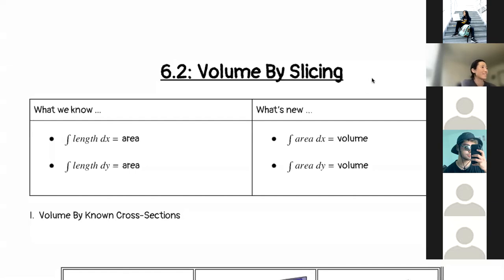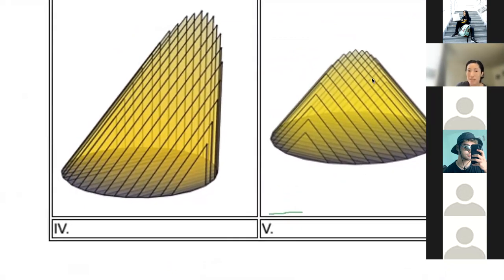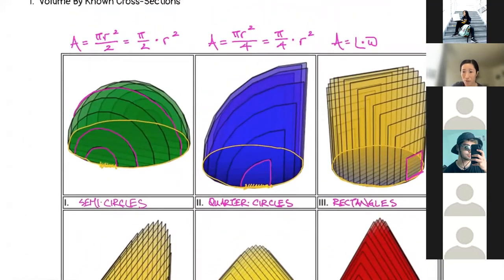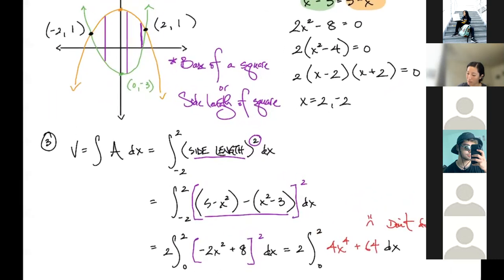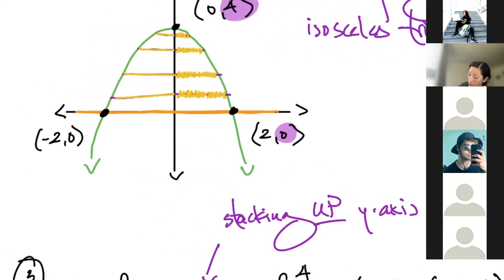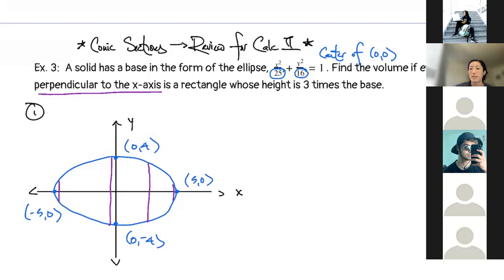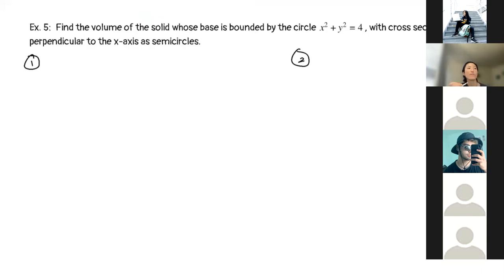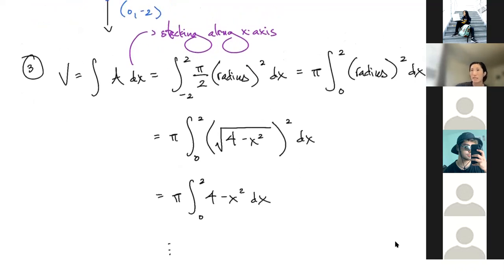6.2 Lecture Video (Math150 Spring21)